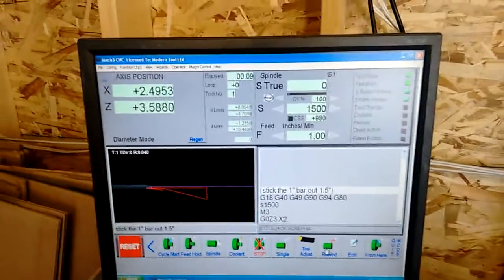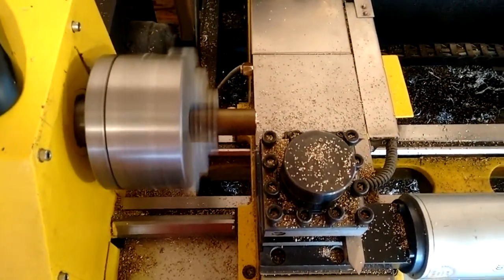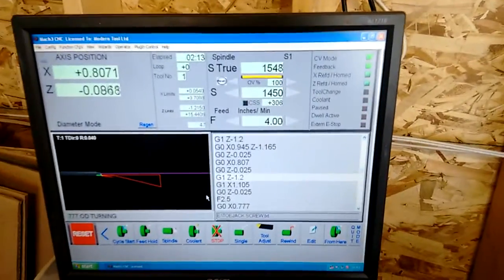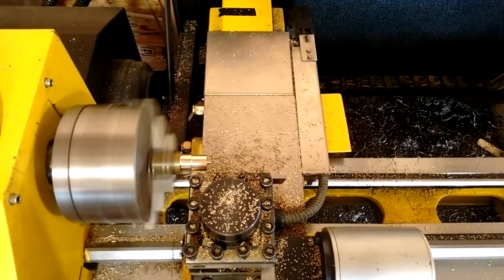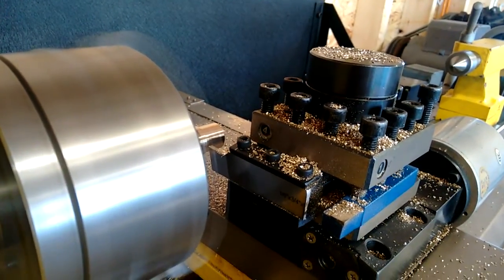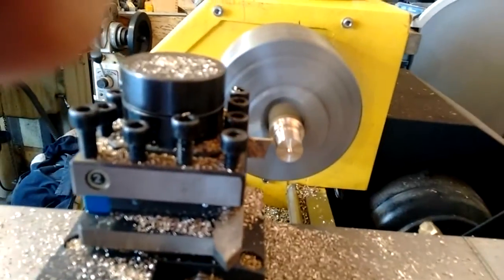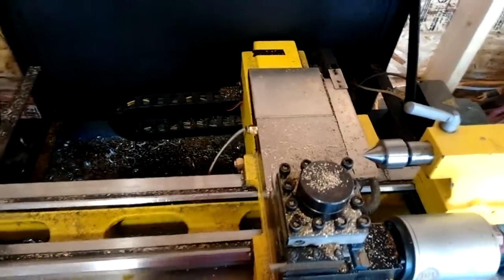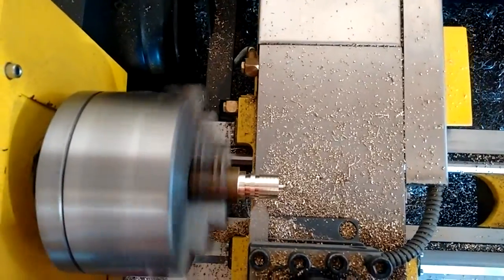CNC turning with Syil C6-B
Quick video including or turning grooving and threading explained.